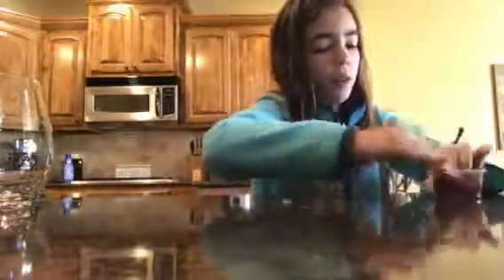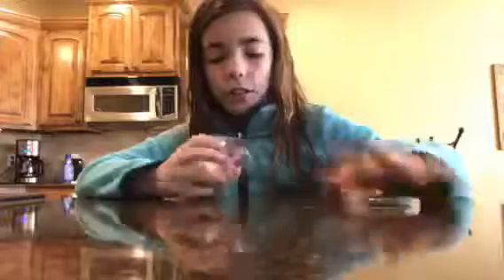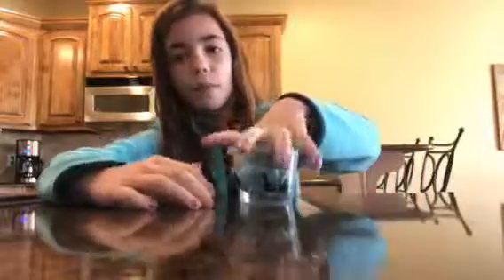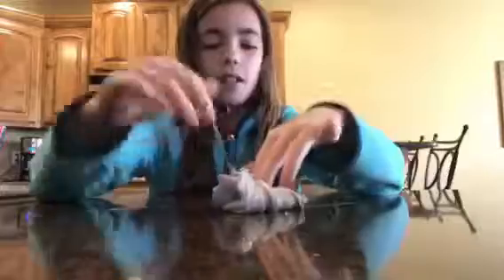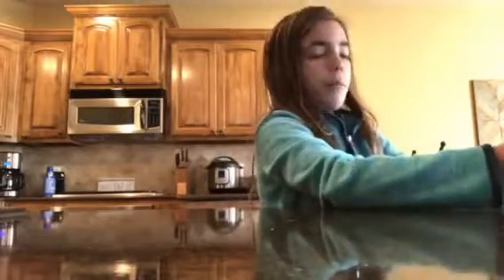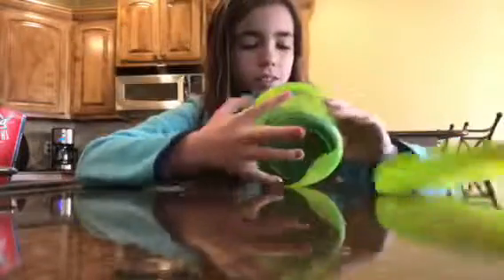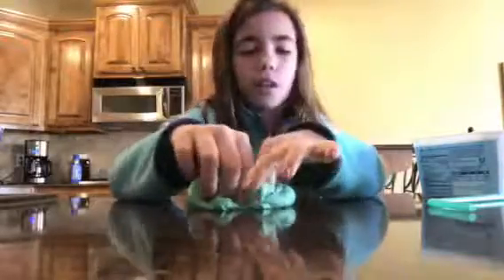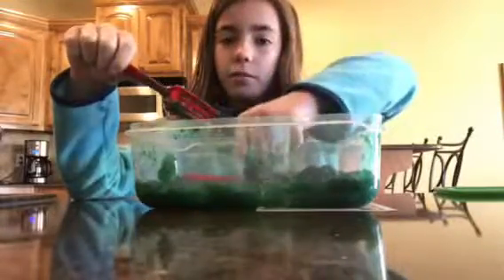Slime Collection p.t.